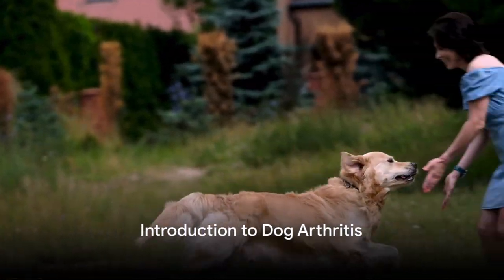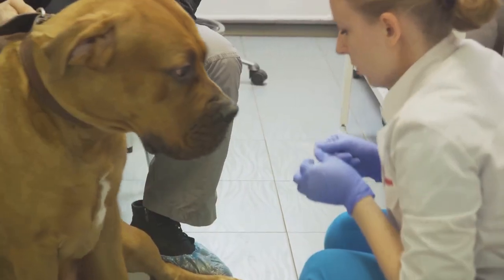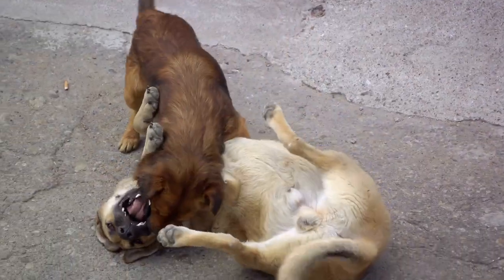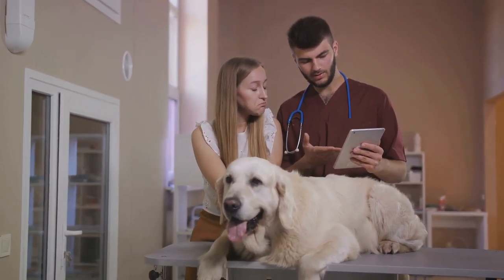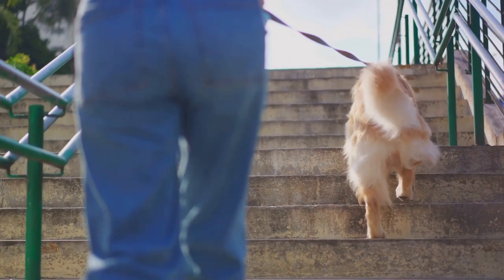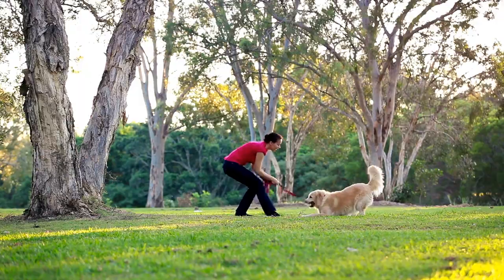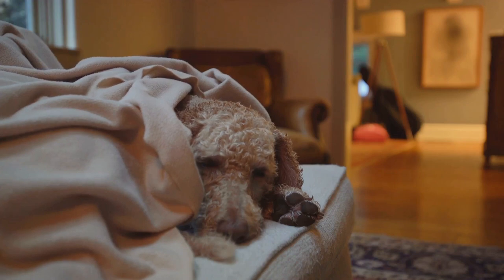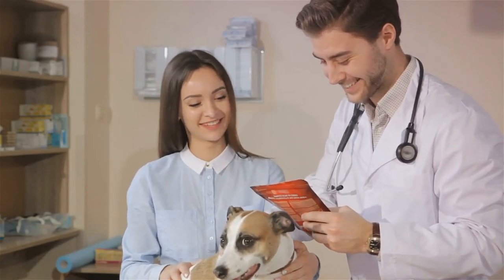Dog Arthritis: Symptoms, Treatments, and Care Tips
🐾 Is your furry friend showing signs of arthritis? In this comprehensive video, we delve into the world of arthritis in dogs, exploring common symptoms, effective treatments, and practical care tips to improve your dog's quality of life. From identifying early signs to discussing vet-approved medications and lifestyle adjustments, we've got you covered! Watch till the end for valuable insights into managing arthritis and ensuring your canine companion lives a happy, pain-free life. 🐕💙